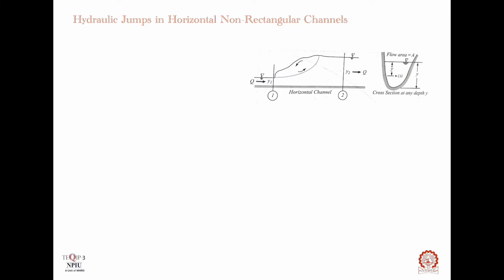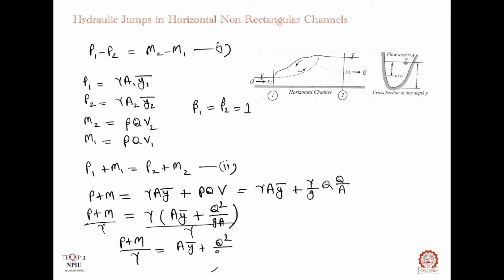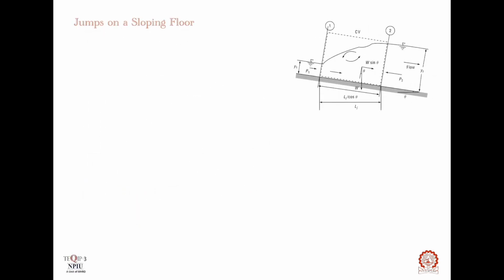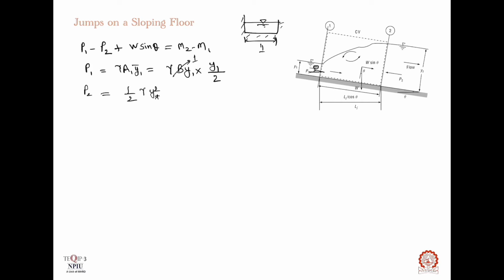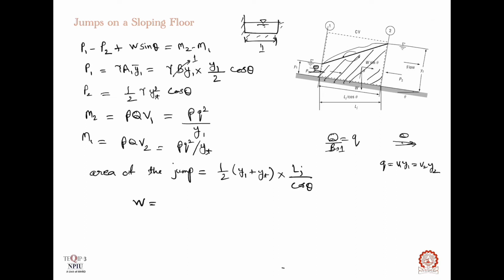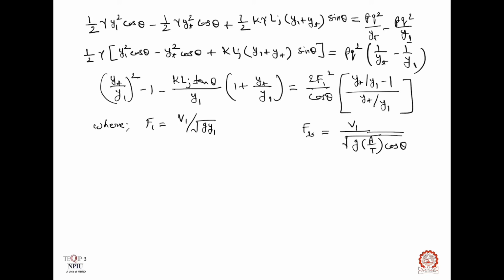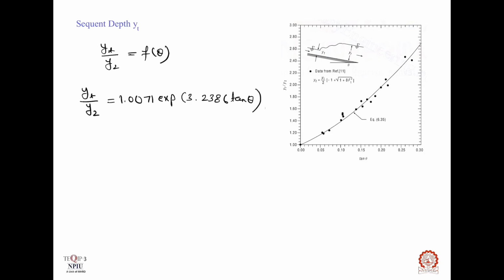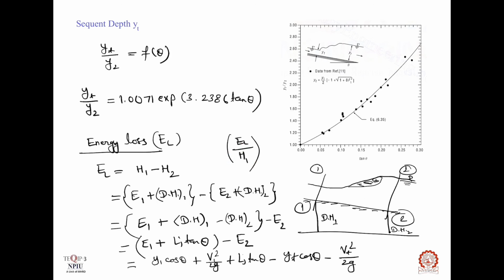Hydraulic Jump on a Horizontal Non-Rectangular Channel and Sloping Channel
Created by : Vikrant Patel, NPIU Faculty (BIET Jhansi)